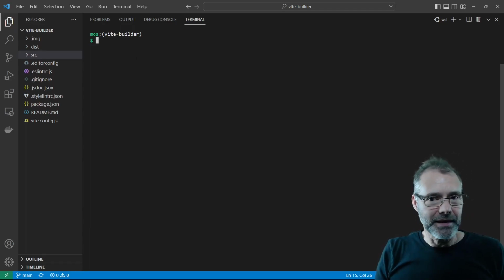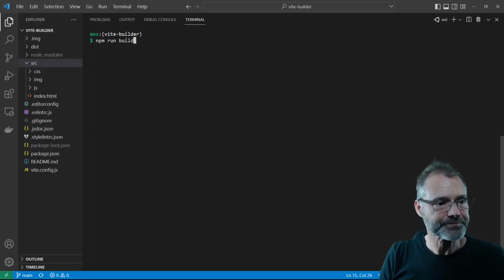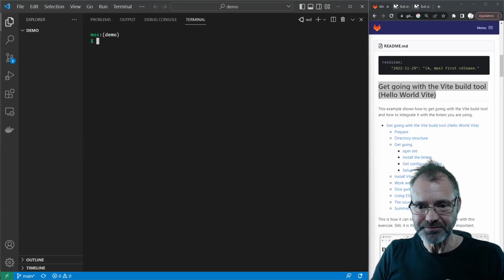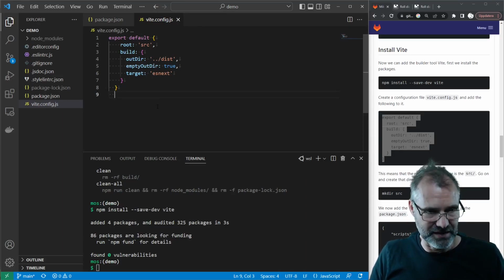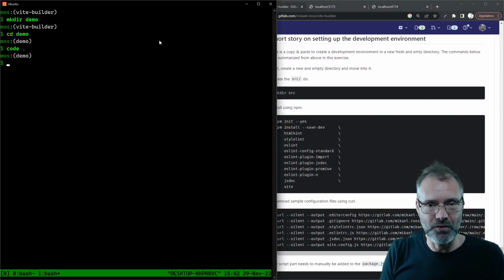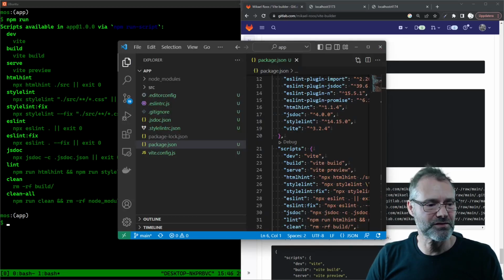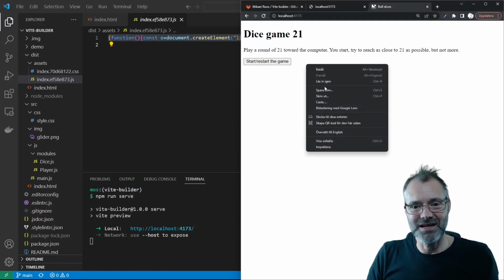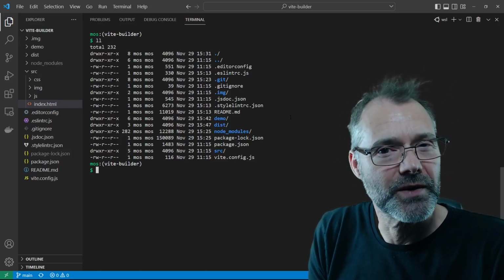Get going with the Vite build tool (Hello World Vite)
This example shows how to get going with the Vite build tool and how to integrate it with the linters you are using for development of HTML, CSS and JavaScript.

00:00 How to work with Vite (intro)
06:32 Setup the environment step by step
15:28 Once more, the fast version
19:02 The distribution code in dist/